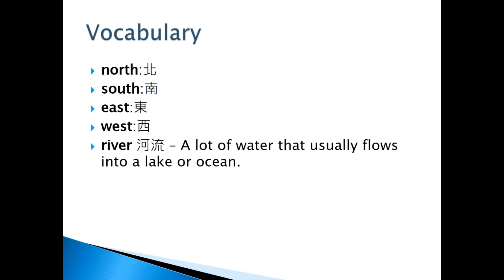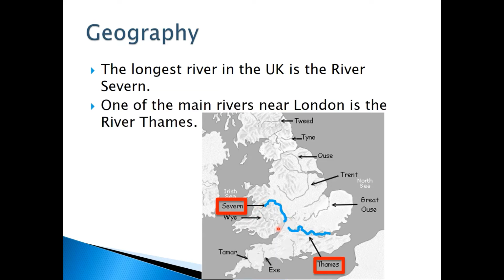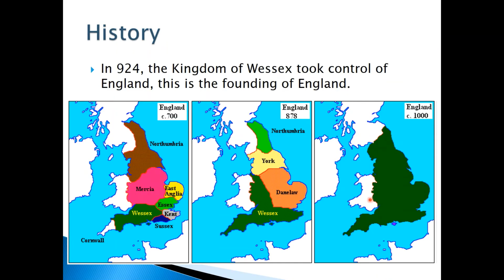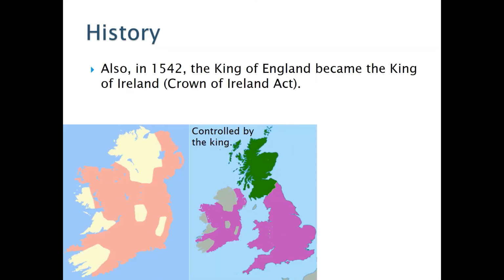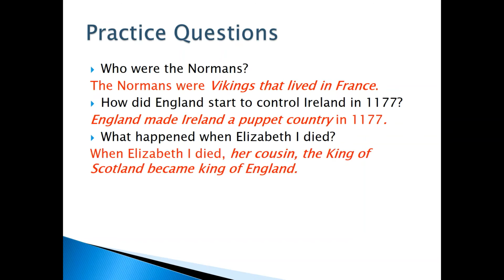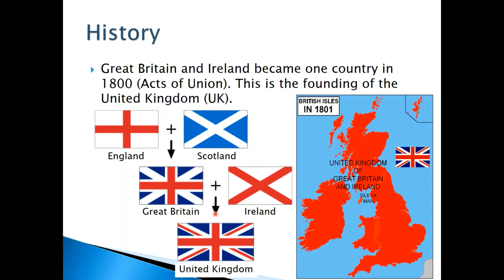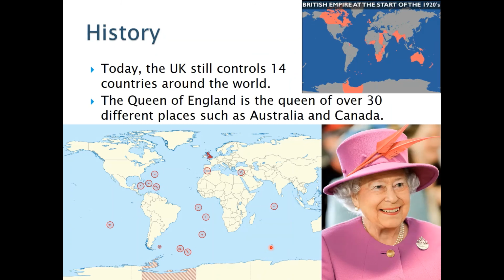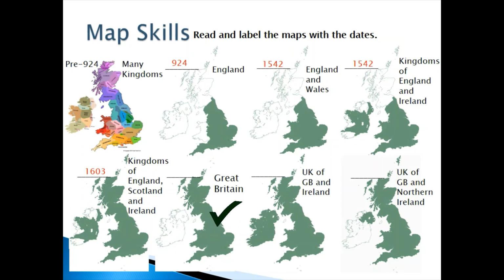uk geography and history 2022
Last slide was changed.